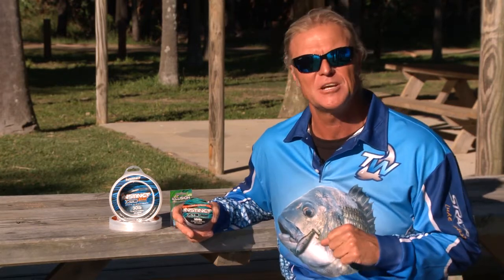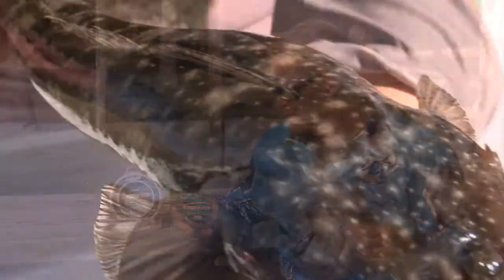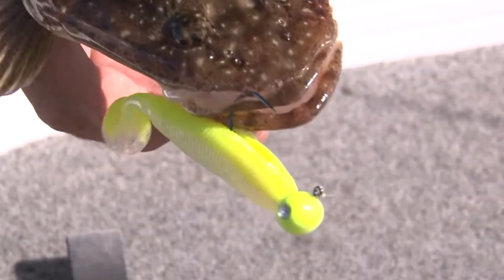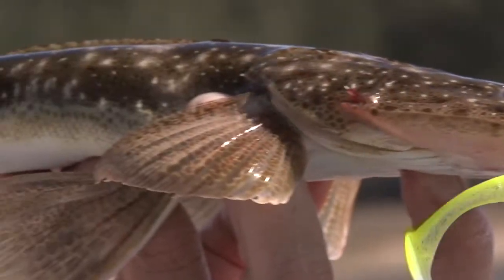The Difference Between Fluorocarbon and Mono Leader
In recent years there has been a solid trend towards using fluorocarbon leader materials, what's the fundamental difference between Fluro and mono? Tackleworld's Bretto Wilson explains.